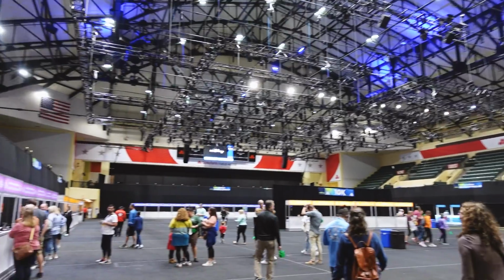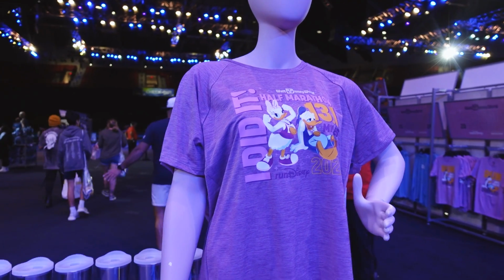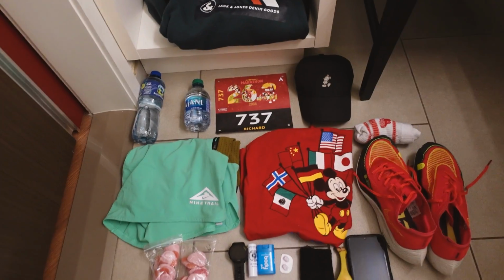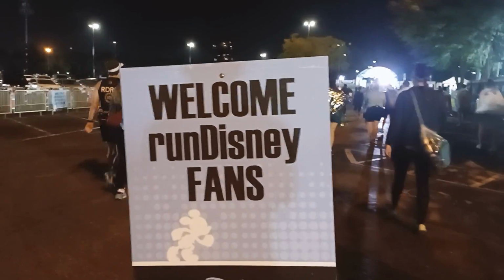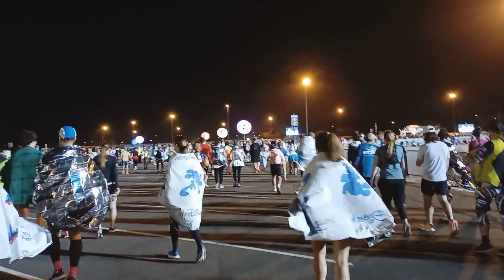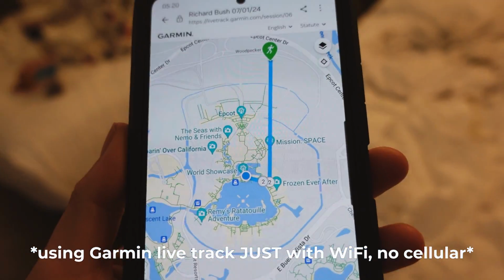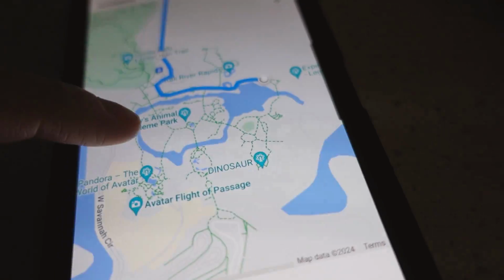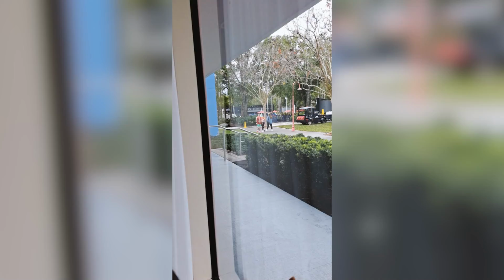Running the DISNEY WORLD MARATHON 2024 - Tips and tricks!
Part 3 of our Walt Disney World 2024 series is here! And it is a little bit different than the rest of the series!

Rich ran the Disney World Marathon 2024!

So join us for a VERY informative Disney marathon vlog. Rich visits the ESPN Centre for the RunDisney Expo before heading to the marathon - and he gives you plenty of tips and tricks for you to prepare for your marathon.

For all of the non-runners like Jenn - seeing what happens during the marathon is just as magical!

Equipment used:
Sony ZV-1